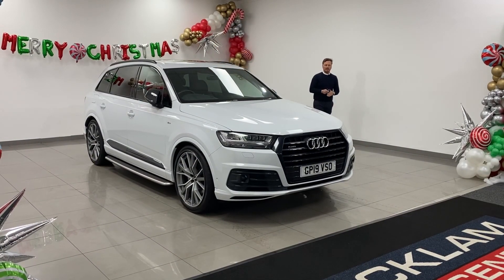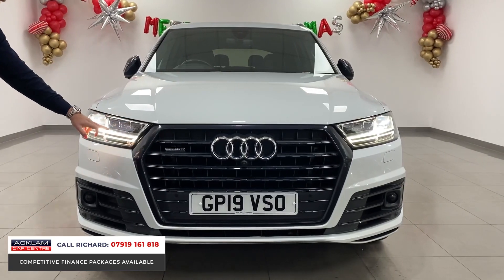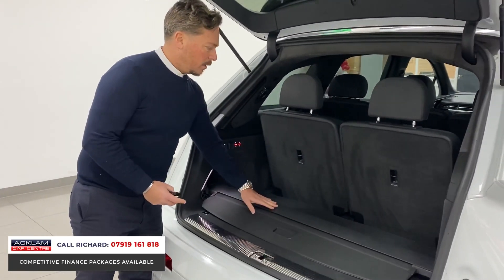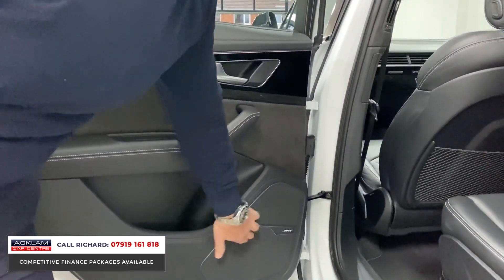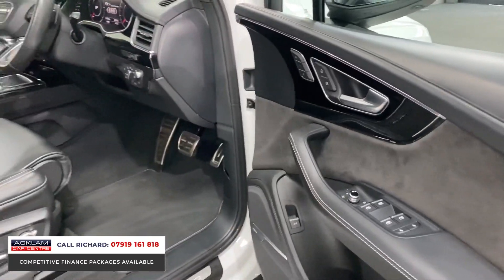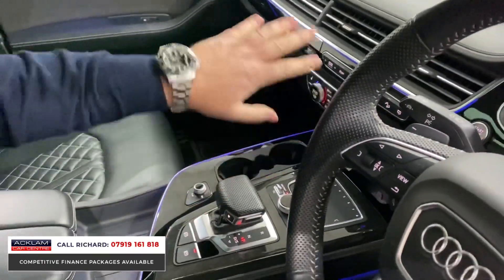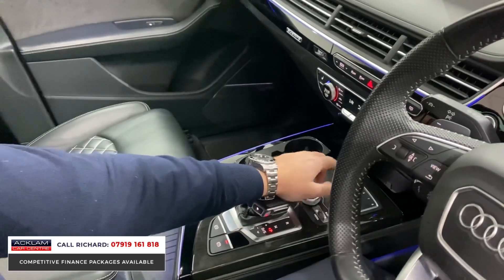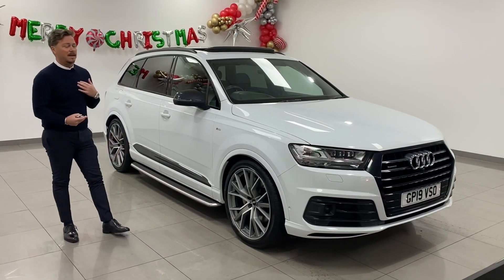2019 Audi Q7 3.0 50TDI Vorsprung Quattro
At the very height of the Q7 7 seater family, the Vorsprung is a thing of beauty with exclusivity at its core

✔️Sliding Panoramic Glass Sunroof
✔️22” Alloys
✔️Heated Front & Rear Seats
✔️Park Assist with Surround View Camera
✔️Vorsprung Bodystyling
✔️Bang & Olufsen Sound System
✔️Running Boards + much more

Only 17,971 Miles with Full Service History - Live Priced at £59,990 - Reserve Online, Collect Before Christmas